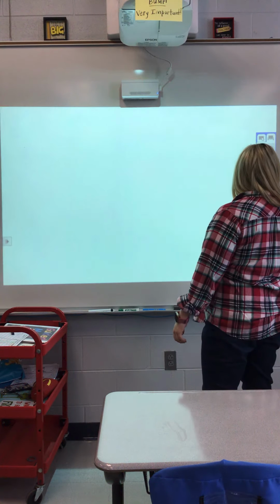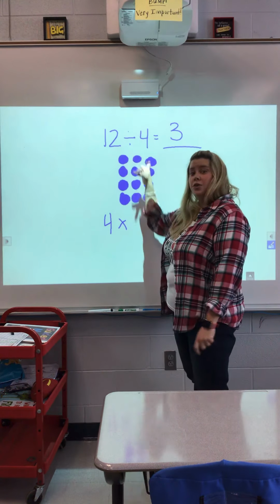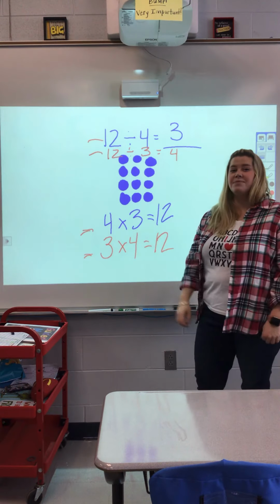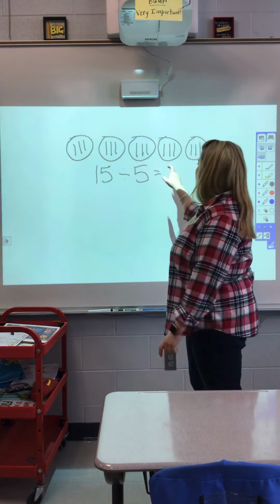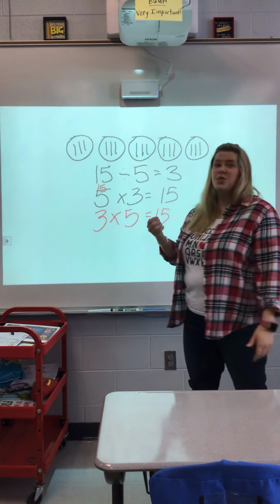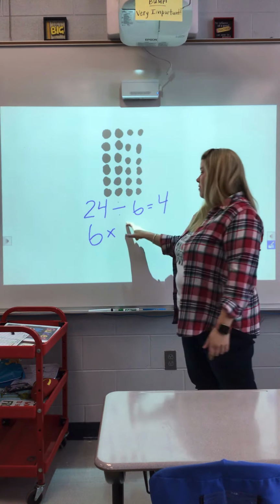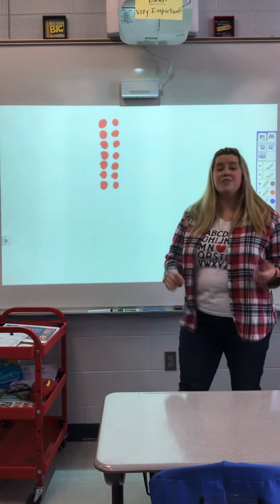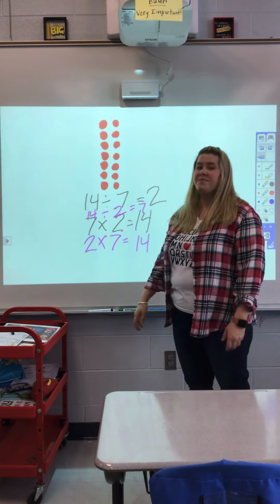Ch 5 Les 5 Part 2